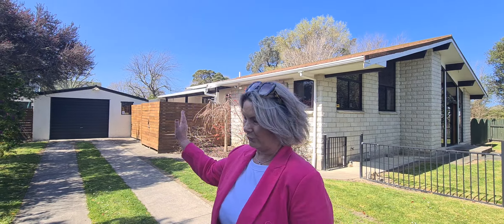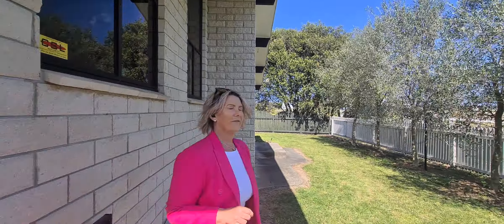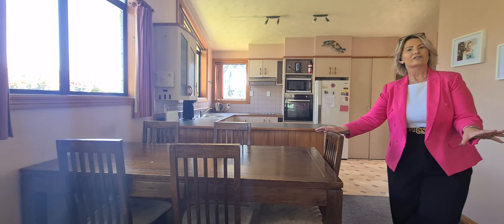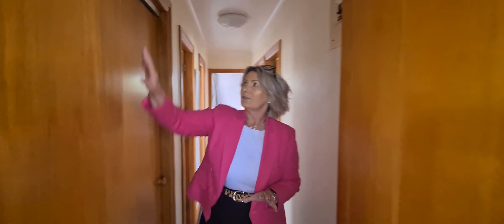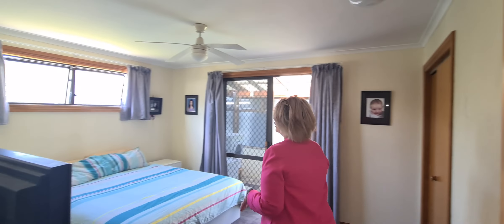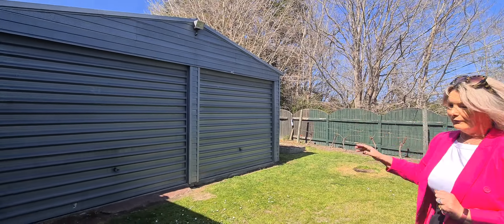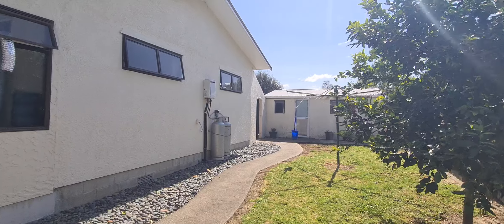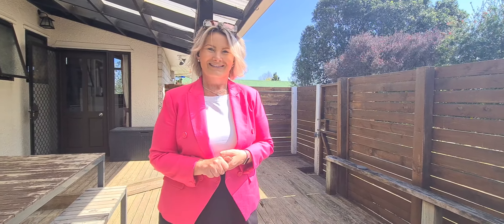Open2view NZ - ID# 563198 - 16 Campion Road